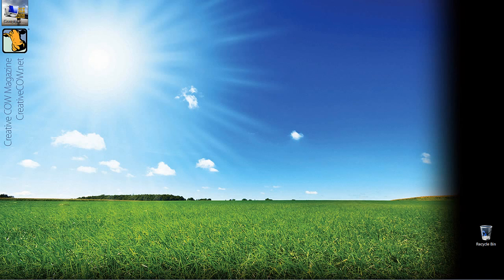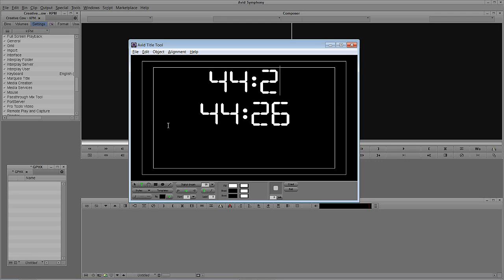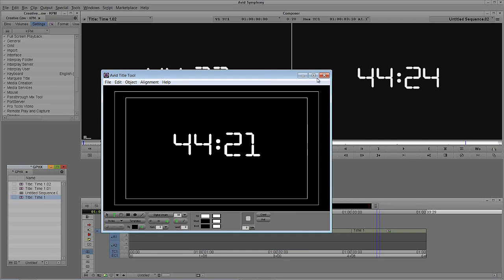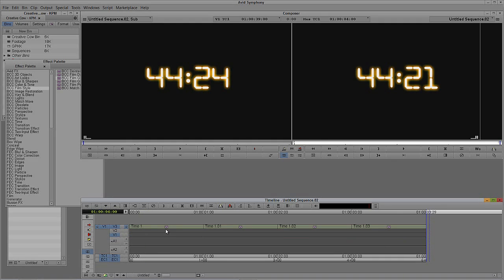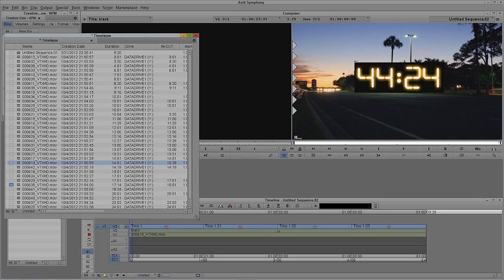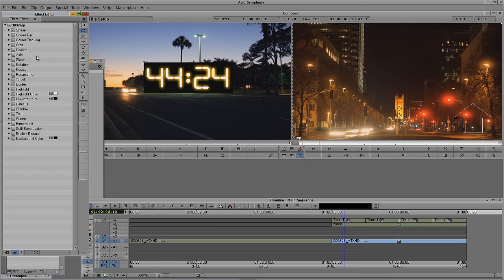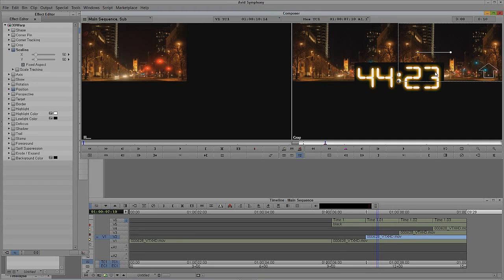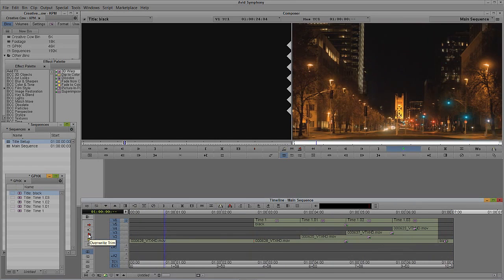Learn Media Composer Lesson 77: The 24 Commercial Bumper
In this lesson, Kevin P McAuliffe shows you another real-world example of how to create &amp;quot;Hollywood-Style&amp;quot; effects right from within your timeline, by creating the &amp;quot;24&amp;quot; commercial break bumper. With some very simple title work, and a little forward thinking with the 3D Warp Tool, you can create this awesome effect without having to leave the comfort of your MC/Symphony timeline.